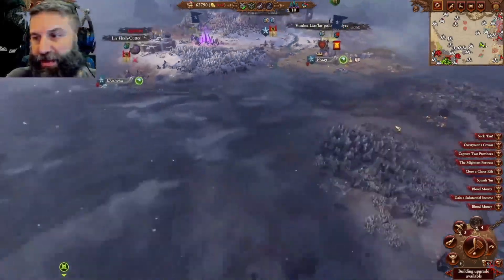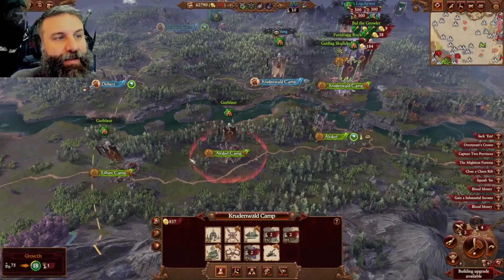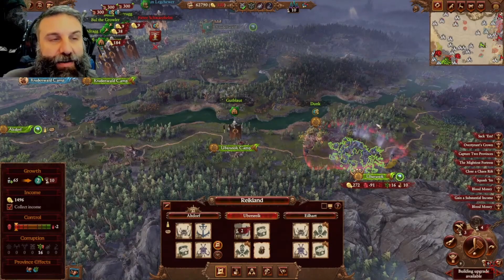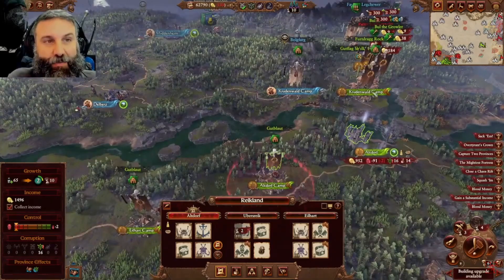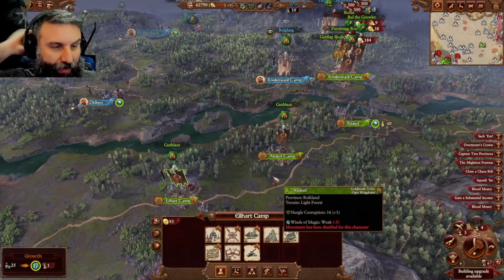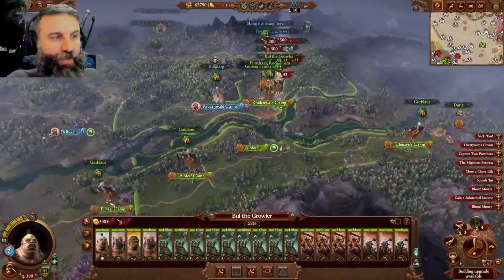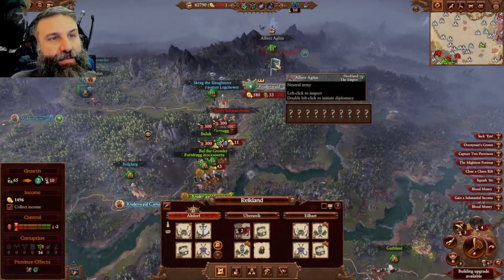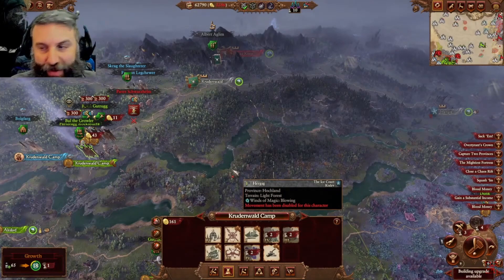Where to place Ogre Camps Warhammer 3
This is me explaining all my thoughts about Ogre Camp Placement after  having NO Coffee in a Total War: Warhammer 3 Livestream.

Greasus Skrag Ogre Kingdoms where to place Ogre Camps setup

Total War: Warhammer 3

From these times but its plus or minus ~4 hours due to sleeping :

Most Days
7pm CET
12pm CST US
5am AEDT